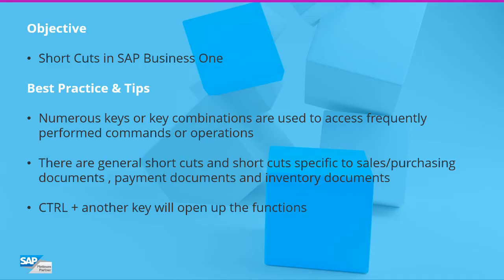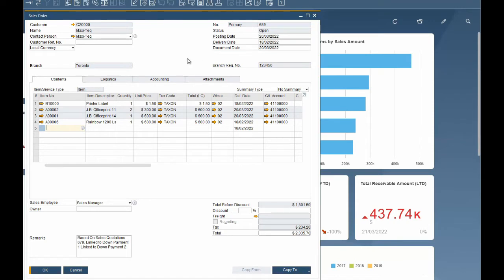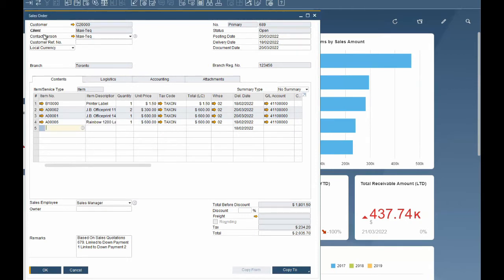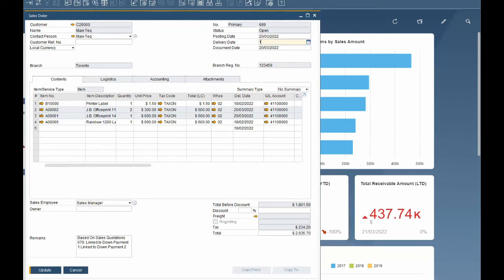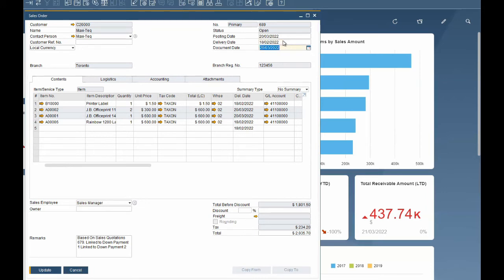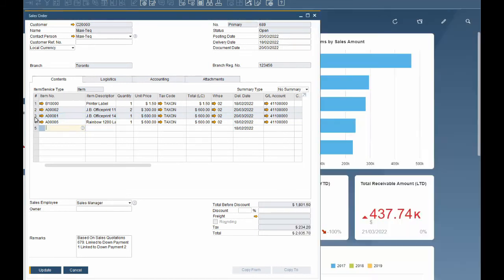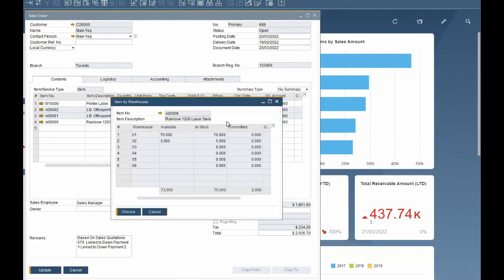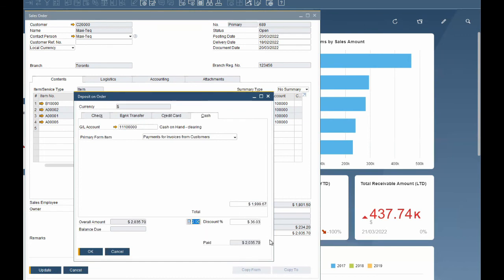How To : SAP Business One Shortcuts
This video introduces and demonstrates the shortcuts available in SAP Business One to make transactions and navigation easier for common everyday tasks.
0:00 - Introduction
0:43 - Renaming a Field
1:43 - Date Shortcuts
2:32 - Sales and Purchasing Shortcuts
3:21 - Inventory Type Shortcuts
4:00 - Payment Shortcuts